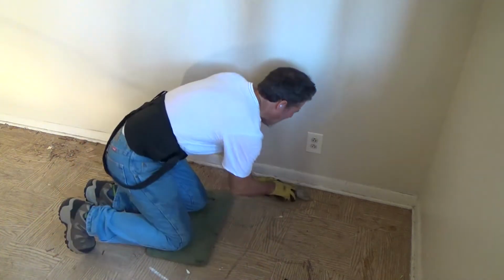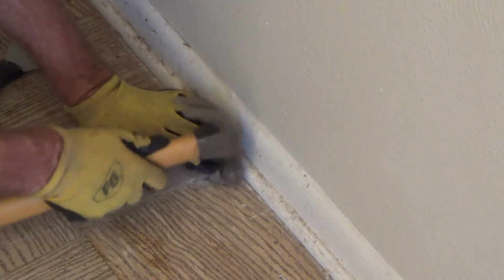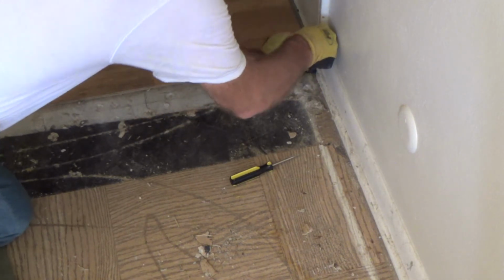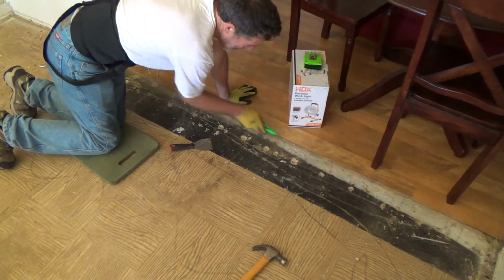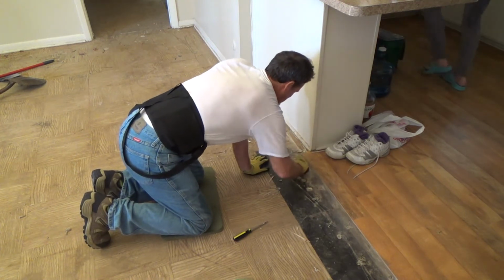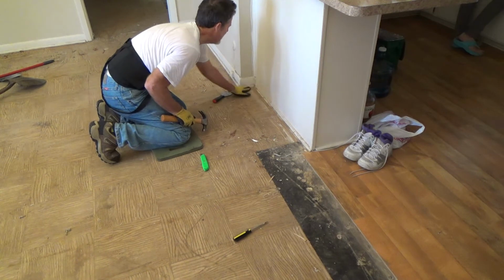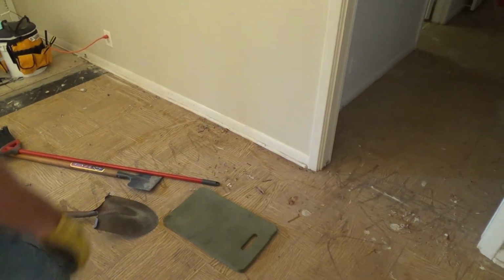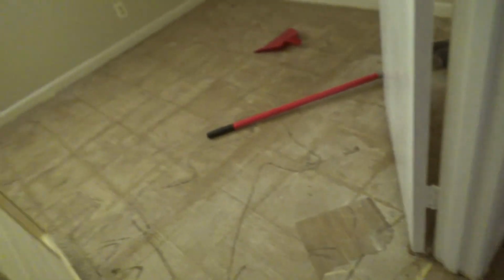How to Float Out Floor Made Easy/Getting Ready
How to float out a floor made easy/getting ready is what this DIY howto video is about. VideoJoe is just getting ready to float out some floor areas so he can stain & seal the concrete floors! He's just removed the carpet tack strip & carpet pad & now he's getting ready to float out some different areas so he's scraping around the baseboards & flooring connections to make sure things are ready to float out. Just take your time & do things right he always says & that's what he's doing poor Joe! His attention to details I must say is above & beyond. I can't say enough, ahem. Getting ready to float out a floor is easy...when you know how. Watch & learn as VideoJoeShows you what VideoJoeKnows...How to float out a floor made easy/getting ready.   Nice!